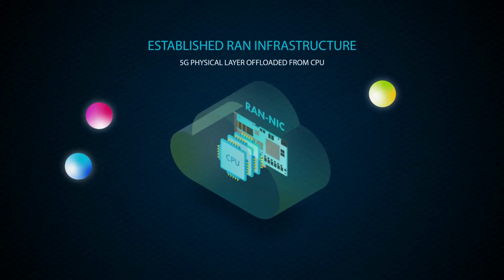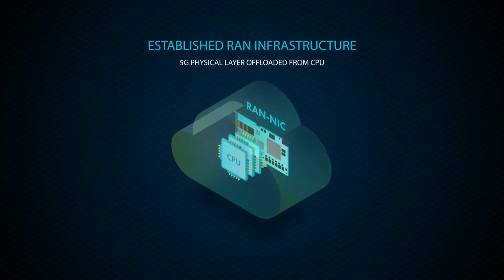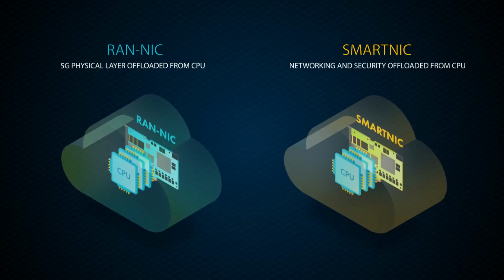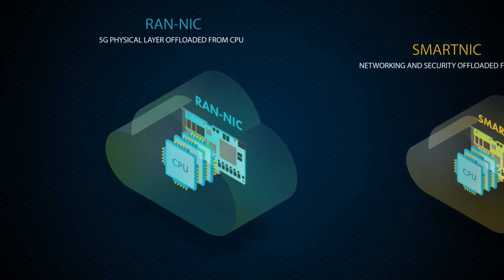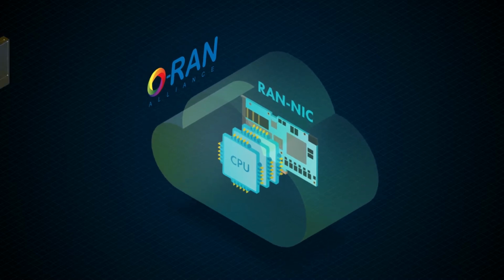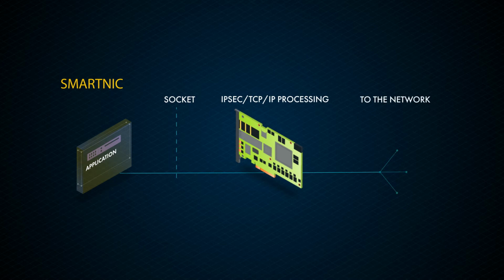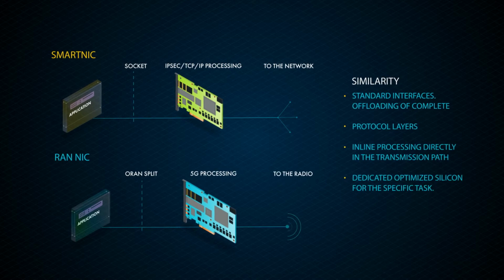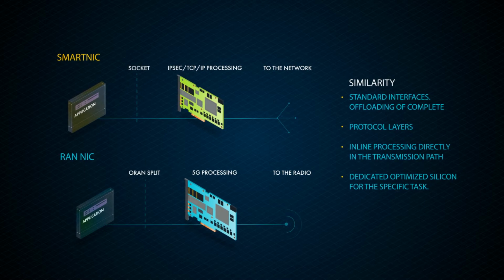Marvell's no-compromise Open RAN solution with ecosystem partners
Marvell’s 5G Open RAN architecture leverages its OCTEON Fusion processor and underscores collaborations with Arm and Meta to drive adoption of no-compromise 5G Open RAN solutions.